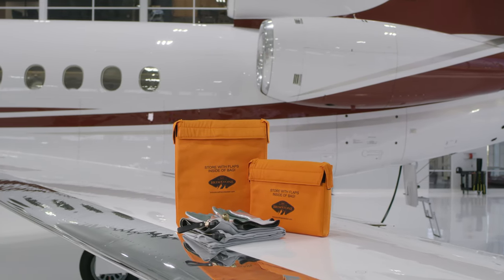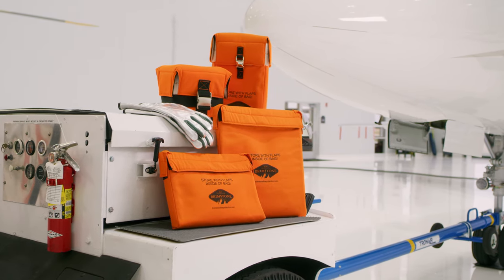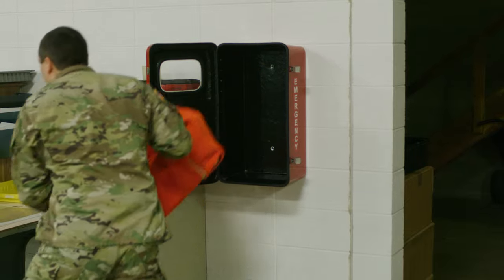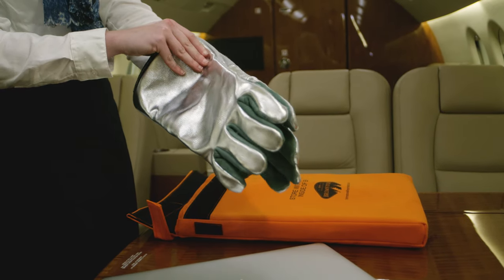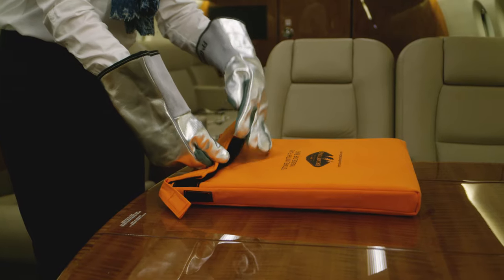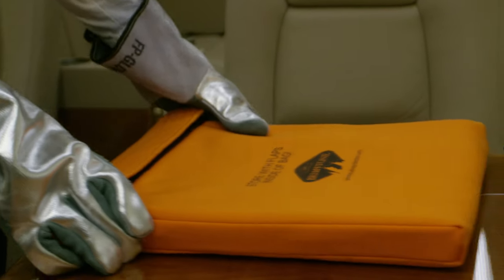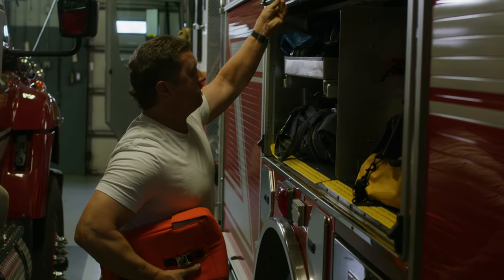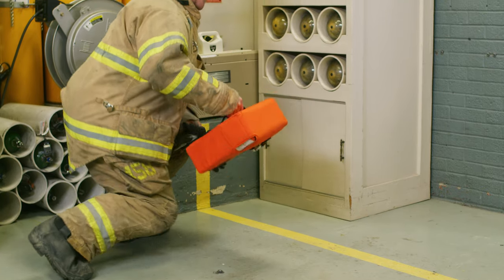How To Use Your Brimstone Fire Containment Kit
In this video, we'll show you how to use a Brimstone Bag to contain a lithium-ion battery fire.